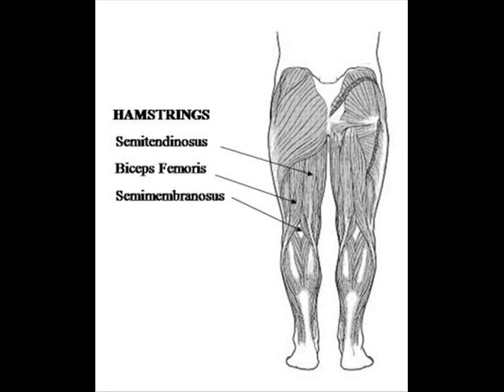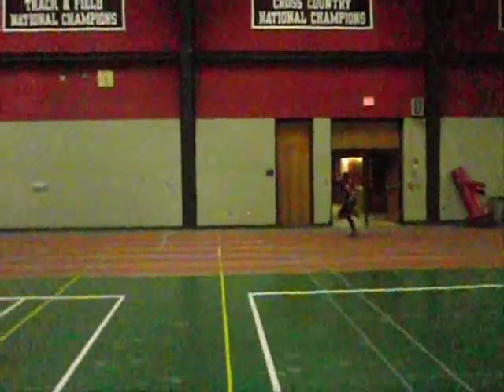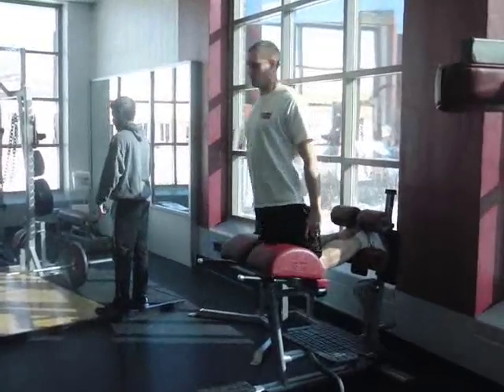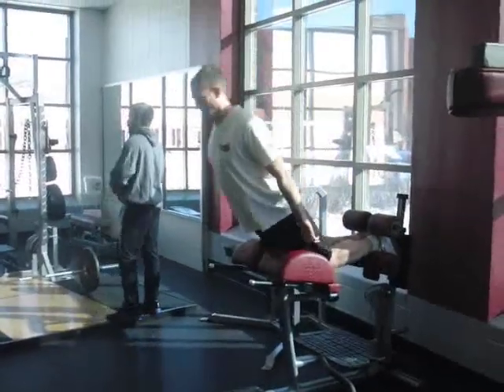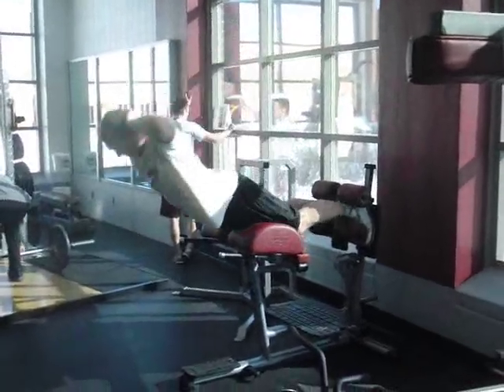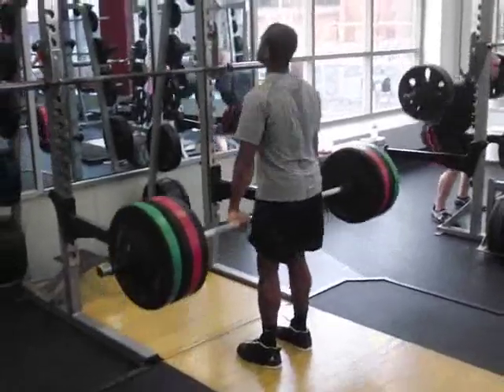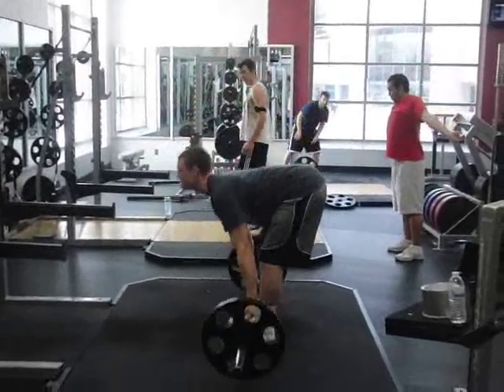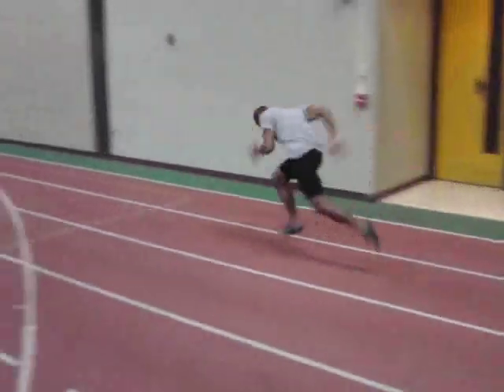hamstring injury prevention for track athletes